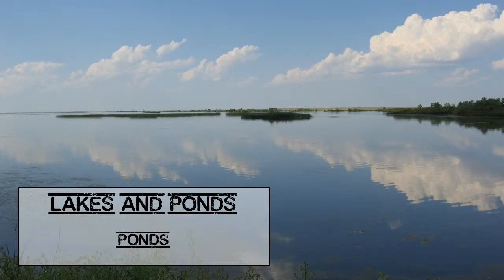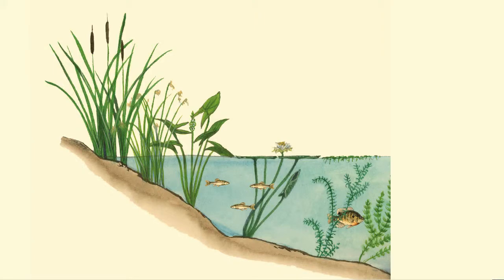Ponds - L9.3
Ponds, from Aquatic Science STEM curriculum Lesson 9 (Lakes and Ponds) that includes topics: Where are ponds and lakes in your community? What role do they play in your economy?  How are lakes similar to ponds? How are they different?  What kind of organism makes up the greatest amount of living material in a pond?  Besides providing food, what other roles do plants have in lake and pond ecosystems?  How are plants that live under water similar to plants that live on land? How are they different?  How do temperature and oxygen levels in ponds change during each 24-hour period?  How do ponds change over time?  What are the benefits and costs of building new reservoirs as a solution for Texas’ future water needs? .